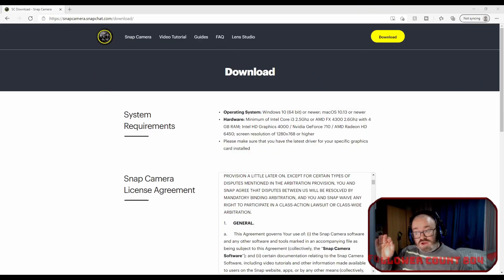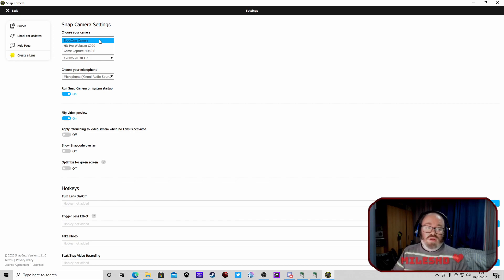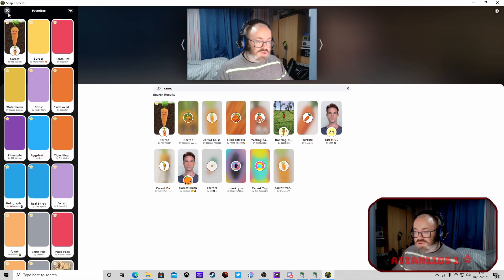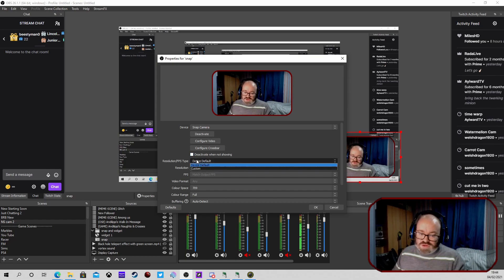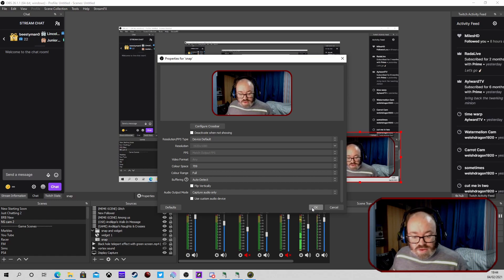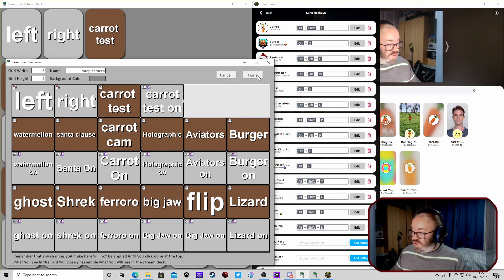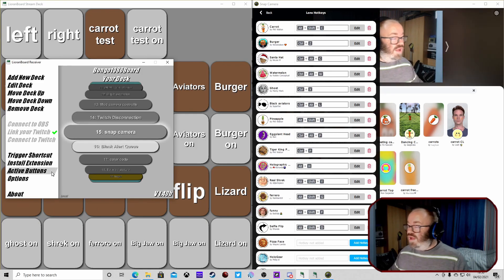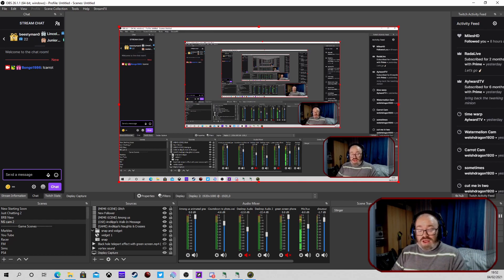Let your chat control snapchat filters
In this video learn how to give your chat on twitch the ability to change your filter on stream with either channel points or chat commands with snap camera, obs studio and lioranboard.

66% . 166/250
Latest member
Dhruv_619♯1605